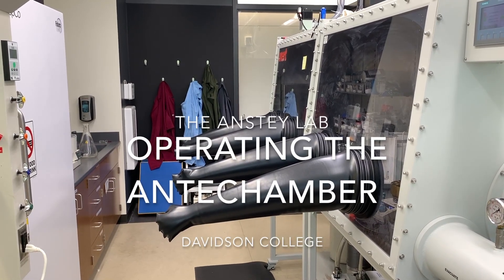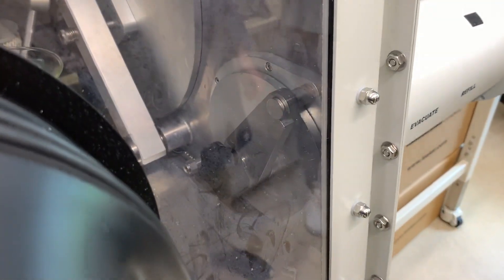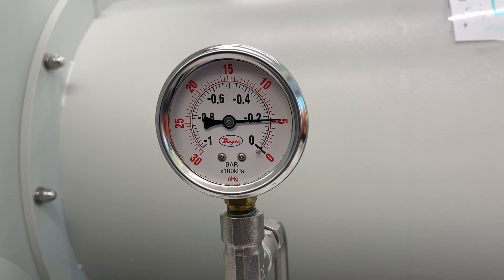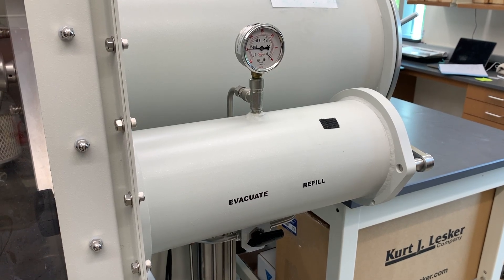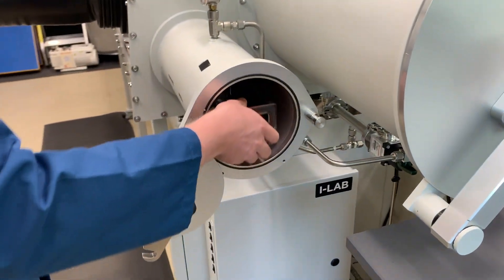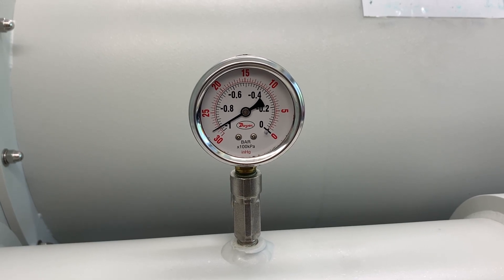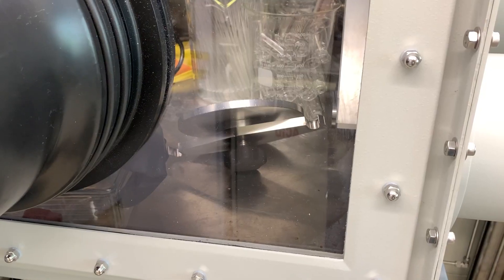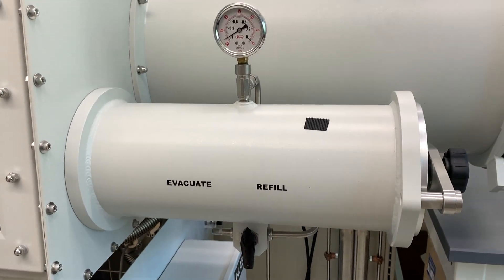Operating the Antechamber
The antechamber on an inert atmosphere glovebox is a pretty specialized piece of equipment. But to use a glovebox, you have to master how to use it! This video goes through basic instructions on how to use the antechamber safely and properly.

This is a video made for the students and visitors in the Anstey Research Lab at Davidson College. If you are not working in the Anstey Lab, these videos are for informational or entertainment purposes only. These videos are not a replacement for hands-on training and one-on-one instruction, and specific instruments, hardware, or conditions may be different than depicted here.